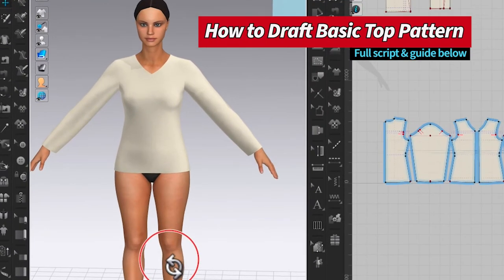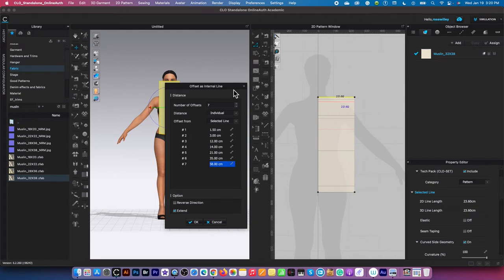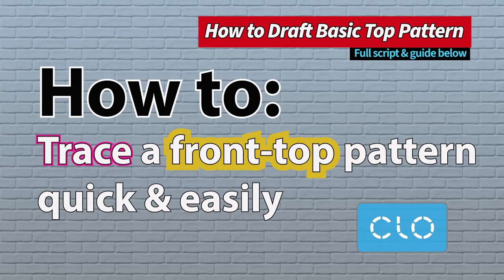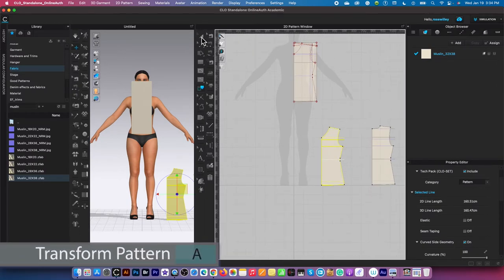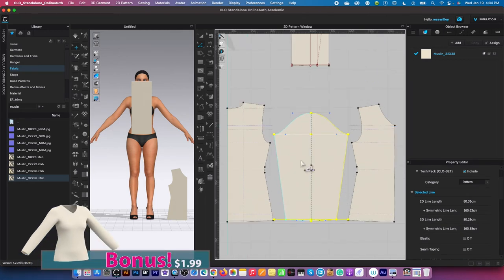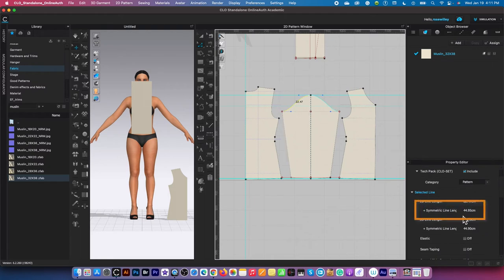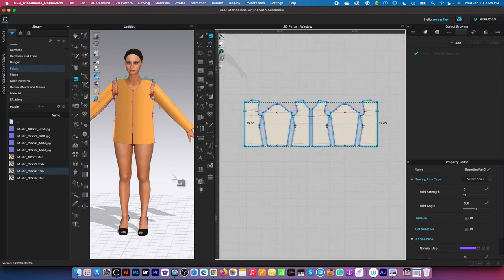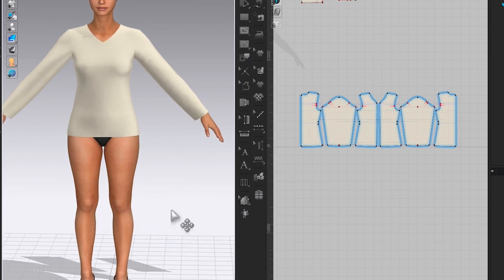How To Draft Basic Top Pattern Block CLO (Full Course)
In this video, I will share with you some tips and tricks on how to draft a basic top pattern and sew it in CLO step-by-step. These include drafting a back and front bodice and fitted sleeves. Finally, sewing that basic top in clo.

📕Chapters:
00:00 CLO3D | How to draft a basic top pattern block in clo
00:00:38 To draft a basic top pattern, first I'm going to create this fabric
00:10:38 To trace it as a back pattern, I'm going to use the Trace Tool
00:11:34 Next, we are going to draft the front bodice
00:14:57  I'm going to trace that as a front bodice
00:18:01 How to draft the sleeve pattern block
00:23:51 How to trace a sleeve pattern block
00:26:13 I'm going to create notches for the back, front, and sleeve patterns
00:30:20 How to sew a basic top in clo
00:32:45 How to place a top pattern onto the Avatar in clo
00:34:34 How to create asymmetric pattern copy in clo

💻 Computers for CLO3D/Adobe Creative Cloud:
Laptops for CLO3D and Adobe Creative Cloud:

Fabrics:
100% Cotton | Holiday, Winter and Christmas Fabric